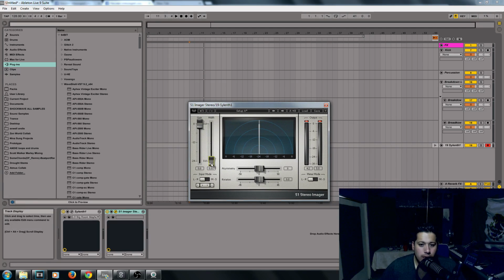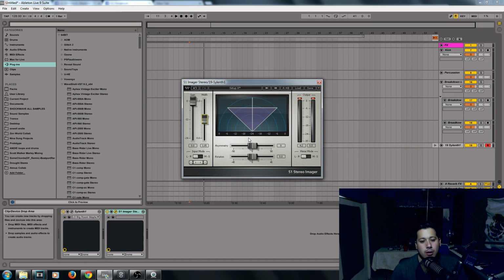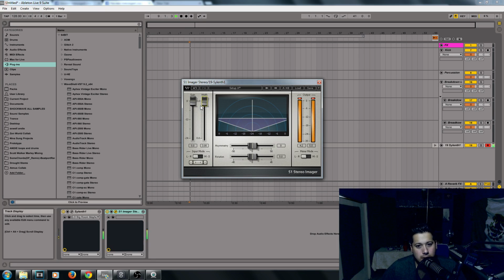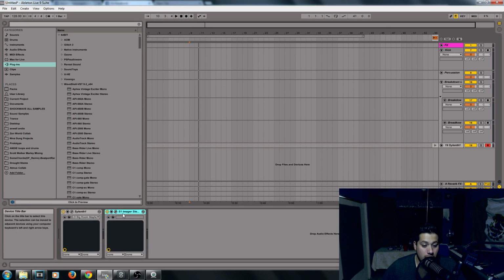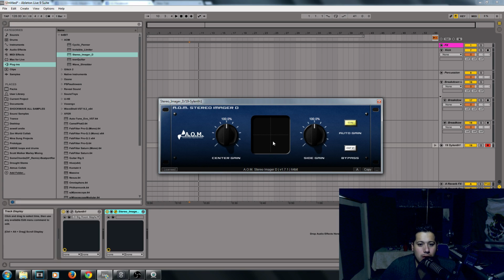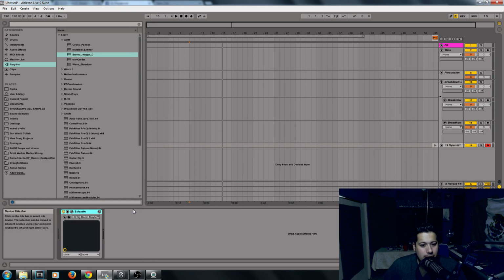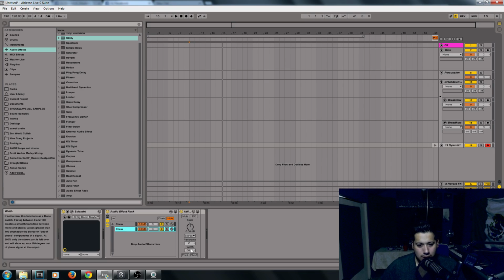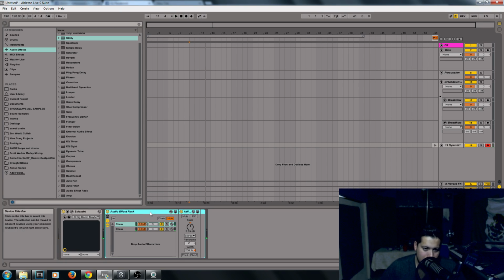3 Easy Ways To Make Leads Wide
Today we learn how to make leads wide using 3 plugins which are fairly simple to use.